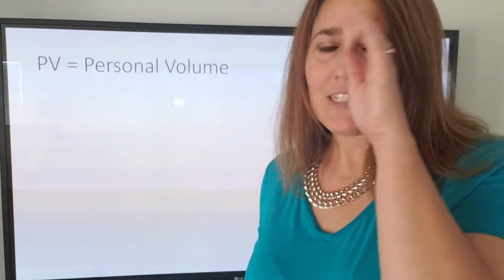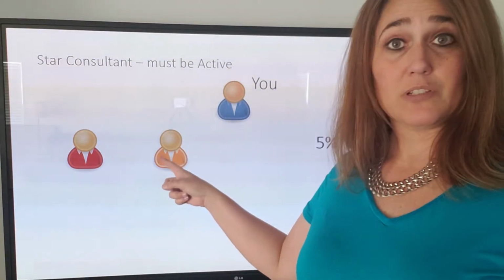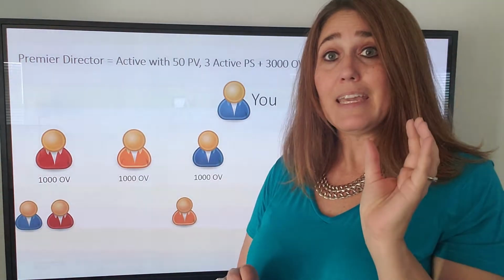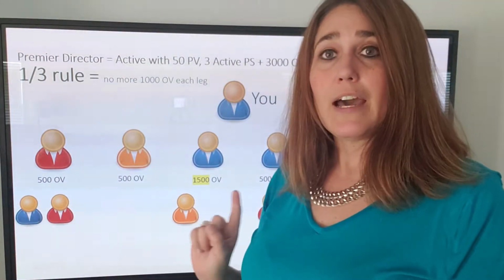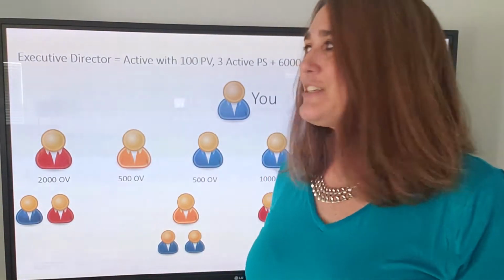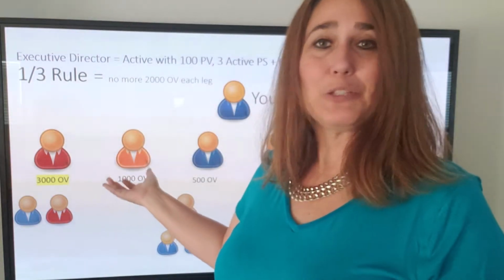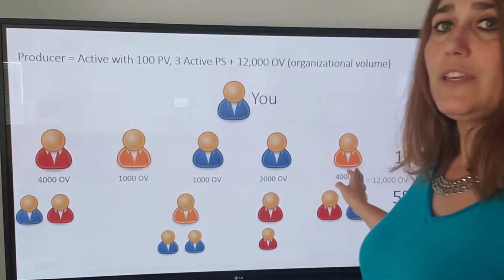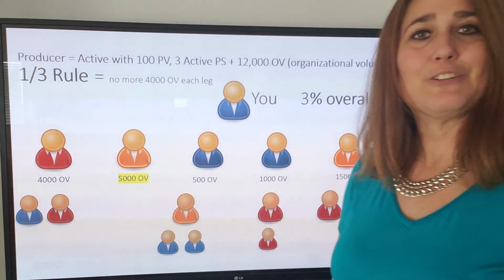Paparazzi Jewelry & Accessories Compensation Plan & Ranks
I belong to one of the highest-ranking and most successful teams in the Paparazzi Jewelry and Accessory business.
What does that mean for you? That means you get all of the tools and knowledge that we already have to run your very own Paparazzi Jewelry and Accessory business.
You are never alone when you join my team!
Your success is my priority. Sign up right from my website!